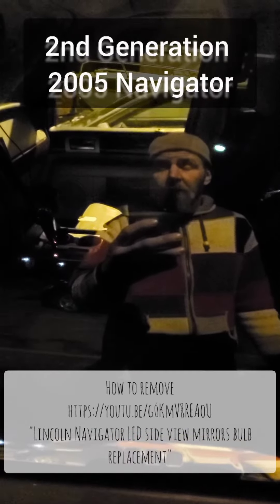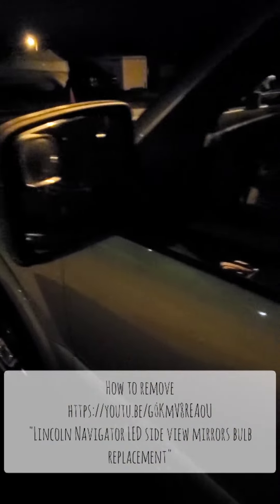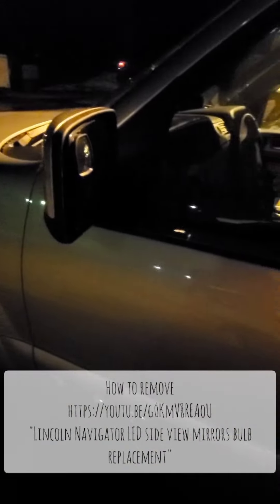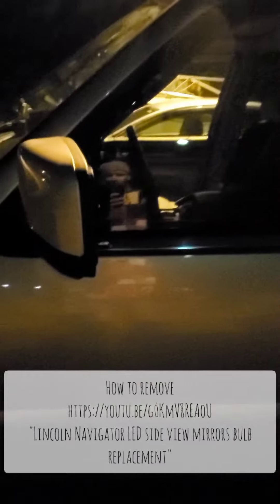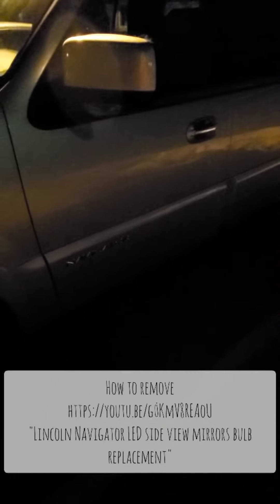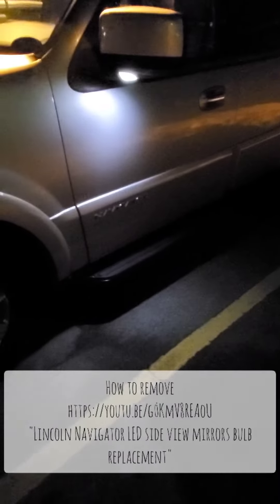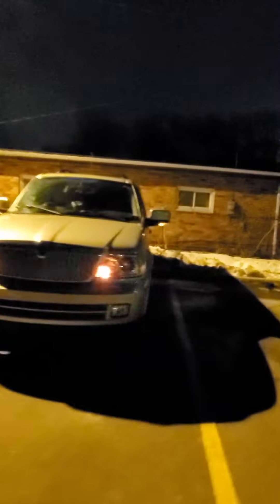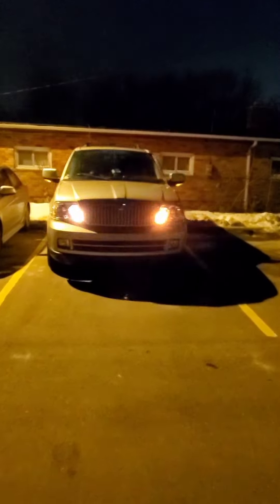2005 Lincoln Navigator GEN 2 LED bulbs in side mirrors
I'm just showing the bulbs and the difference. I couldn't find a good reference for my vehicle so I chose to record it.
(one note in that video, fold the mirrors FORWARD to access the torx)
I chose to go with AMBER bulbs for the indicator lights. I have seen CLEAR in the indicator location and do not like it. Personal preference I guess